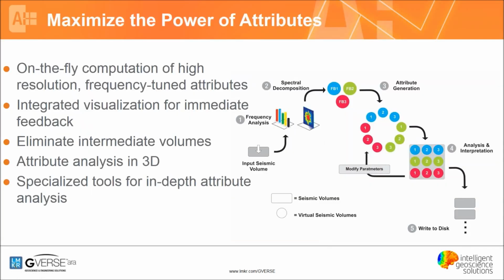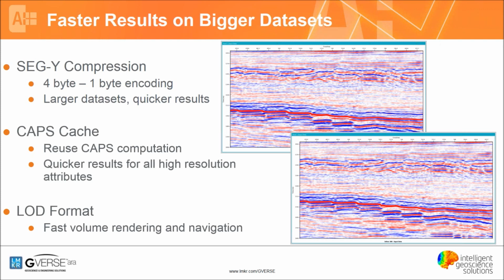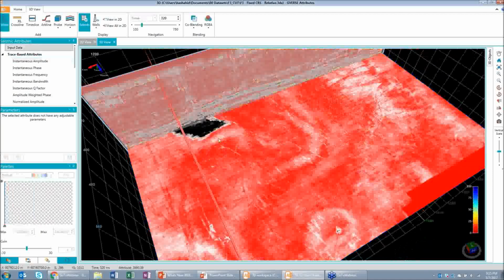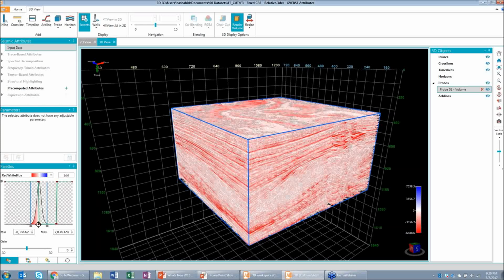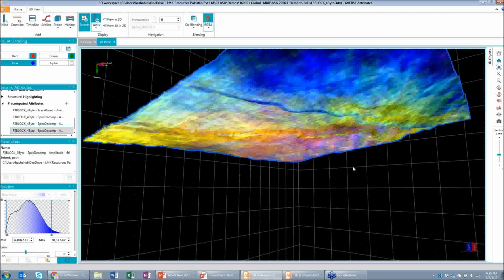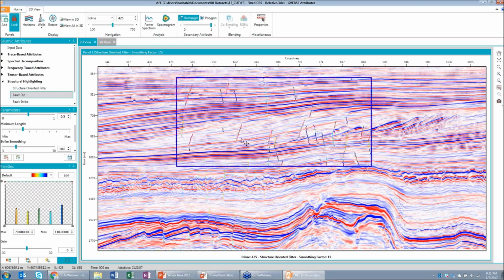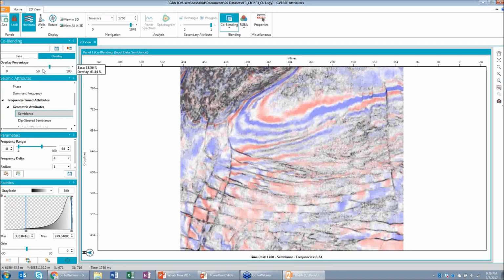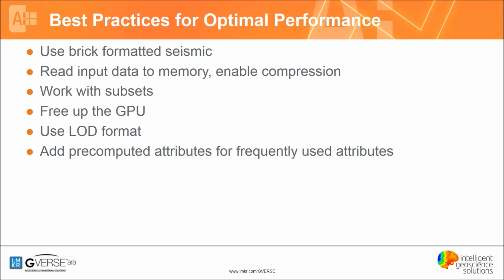Demo - What's new in GVERSE Attributes 2016.1 - Enabling fast, on-the-fly attribute analysis in 3D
The new release introduces our on-the-fly attribute computation capabilities to a 3D environment. With a powerful multi-panel viewer for direct comparison of attributes and parameters, compute and analyze your attributes in real time; or analyze them in 3D to get the complete picture of how your features and structures are distributed in the subsurface. New attributes like Structure Oriented Filtering, Fault Dip, and Strike have been designed to help with your interpretations directly.